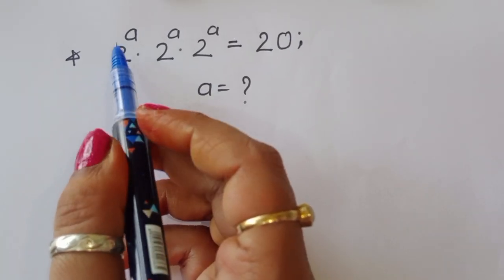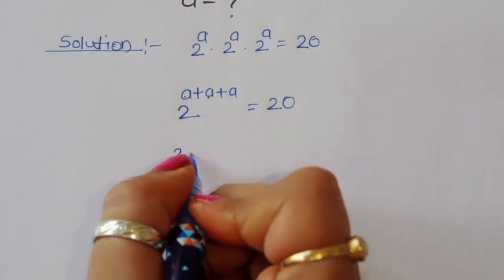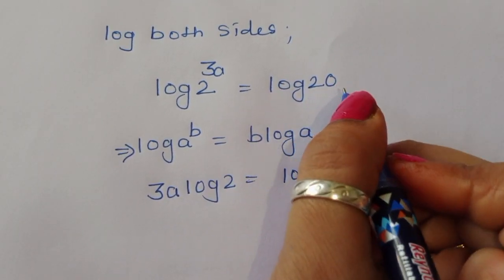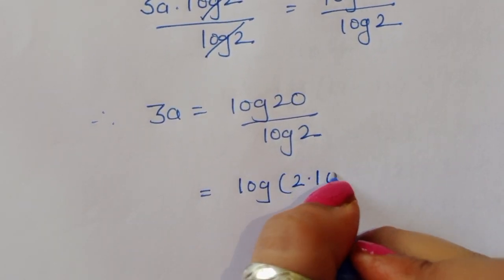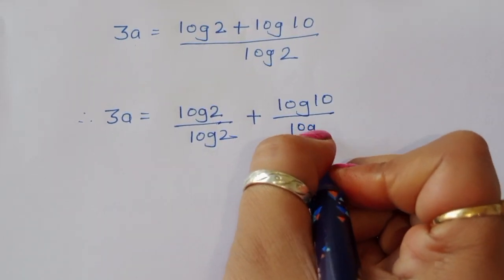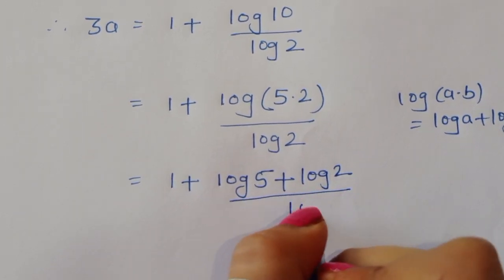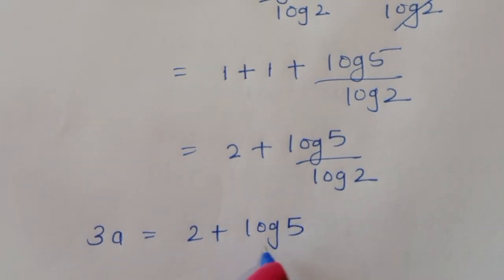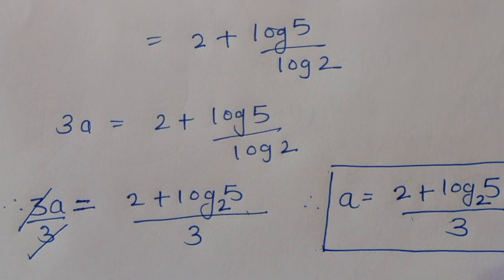USA | Olympiad Exponential Equation || solve for a=?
math olympiad
olympiad math
math
maths
algebra
algebra problem
equation
exponential equation
a nice exponential equation
radical equation
a nice radical equation
math tricks
imo

olympiad mathematics
international olympiads
international maths olympiad
olympiad
international mathematics olympiad
mathematics
math olympiad
olympiad mathematics
math olympiad
maths olympiad
olympiad math
maths trick
olympiad
maths olympiad
olympiad mathematics
math olympiad
mathematical olympiad
math solver
olympiad math